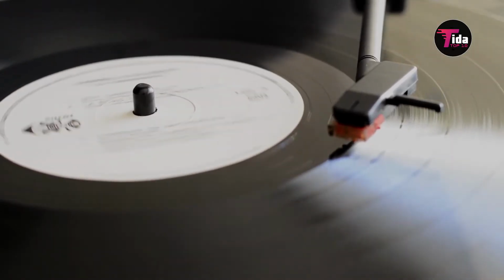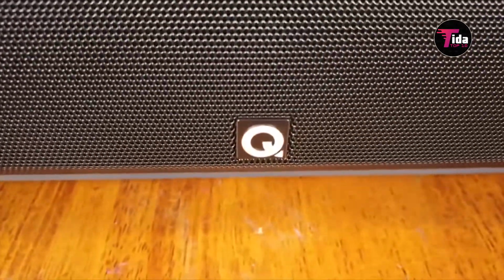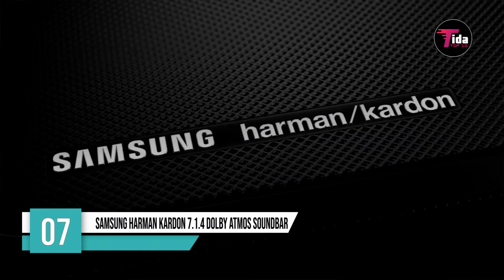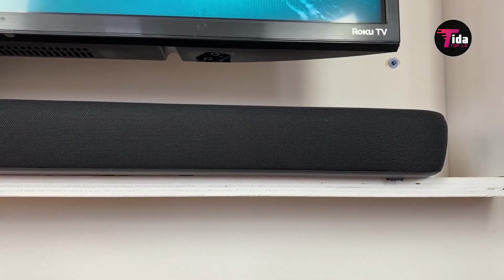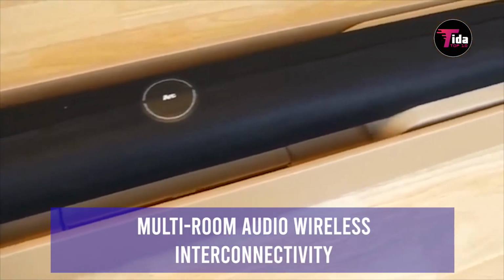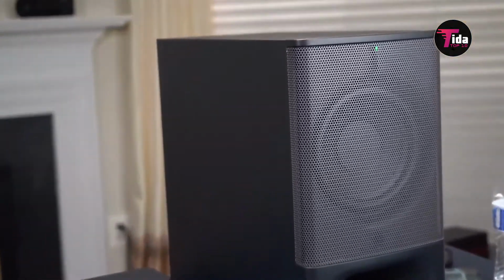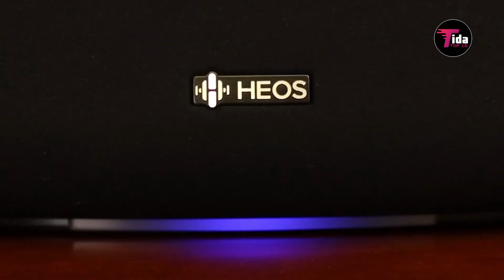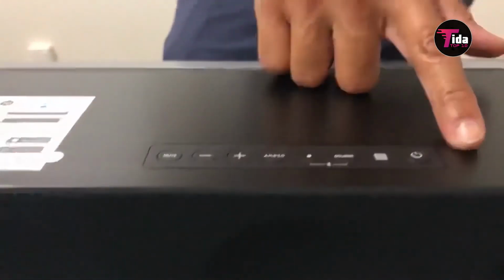TOP 10 Sound Bars ON AMAZON (AUG 2020) | TIDA TOP 10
You can have any of these TOP 10 Sound Bars ON AMAZON (AUG 2020) . Are you looking for something cool without breaking the bank? We found TOP 10 Sound Bars ON AMAZON (AUG 2020).

10. Creative Stage 2.1 Channel Soundbar With Subwoofer : 01:07

9. Q Acoustics M4 Soundbar : 02:06

8. Roku Smart Soundbar: 02:51

7. Samsung Harman Kardon 7.1.4 Dolby Atmos Soundbar HW-Q90R: 03:46

6.Yamaha YAS-209BL Soundbar with Wireless Subwoofer :  05:01

5. Sonos Arc soundbar: 06:04

4. ZVOX SB500 Sound Bar with Built-In Subwoofer : 07:04

3. Sony HTX8500 Soundbar with Built-in Subwoofer  : 08:17

2. Denon HEOS Bar3-Channel Soundbar : 09:14

1. Sennheiser Ambeo Soundbar:  10:11

Tell us your opinion on comment box & Give Your Opinion, So we include new things to Our next Video.